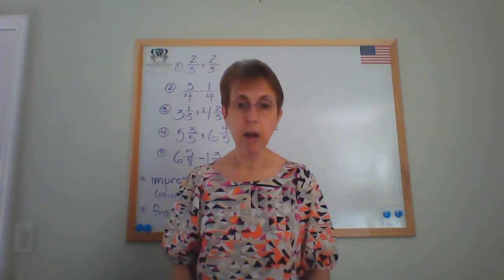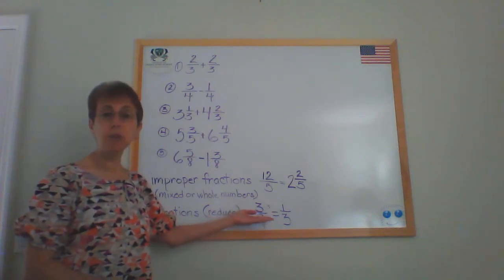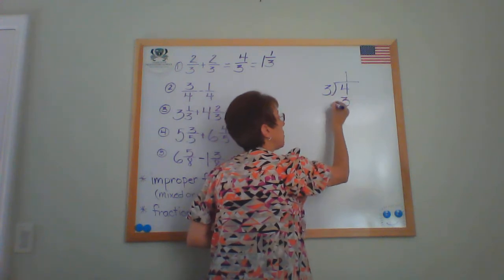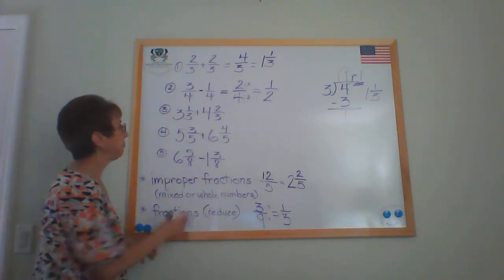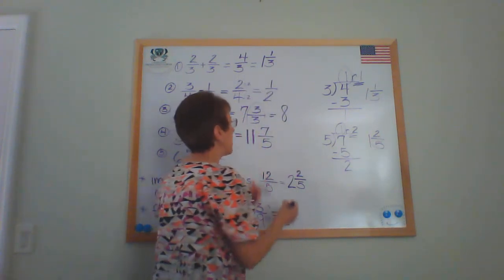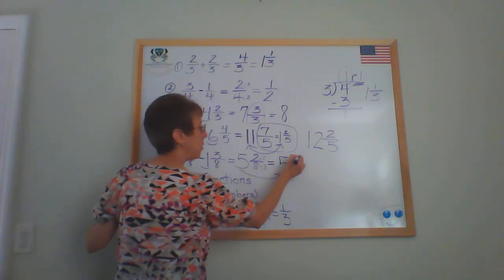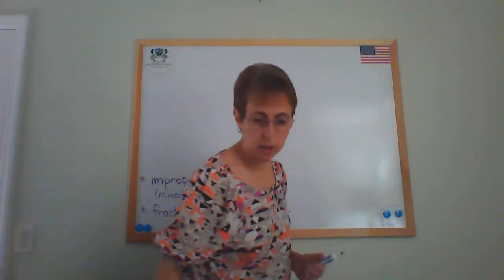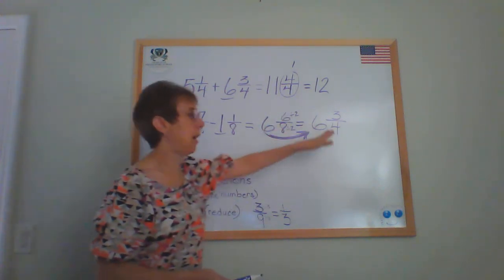grade 4 math May 11